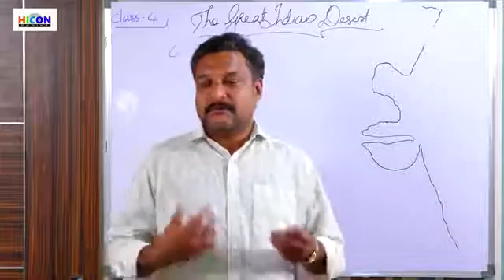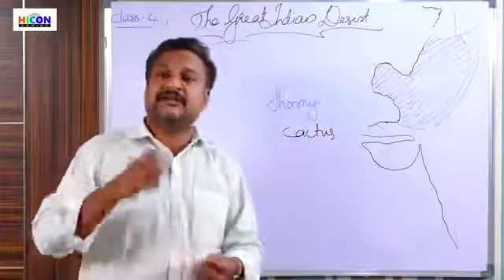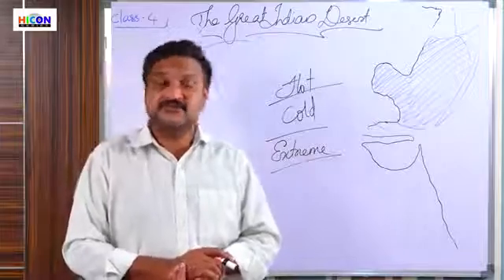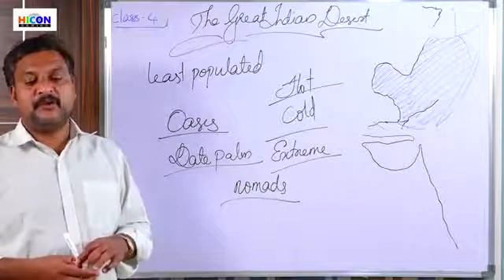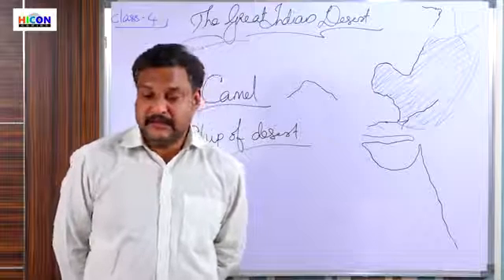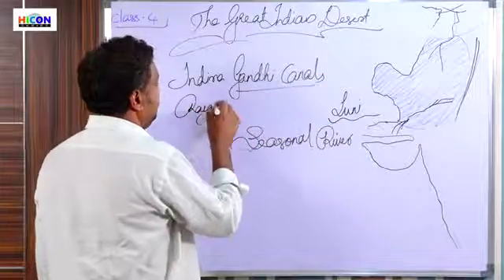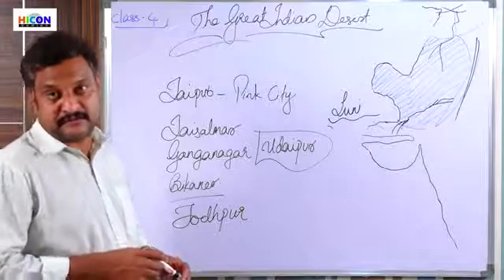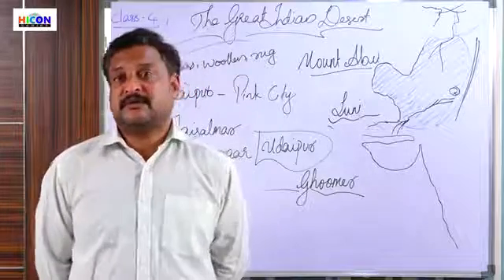4TH CLASS SOCIAL (THE GREAT INDIAN DESERT)